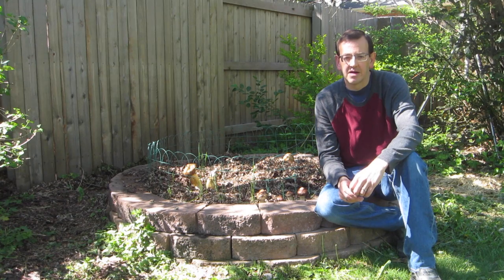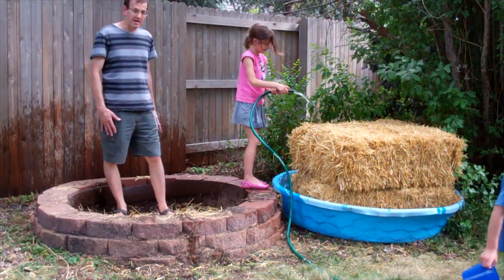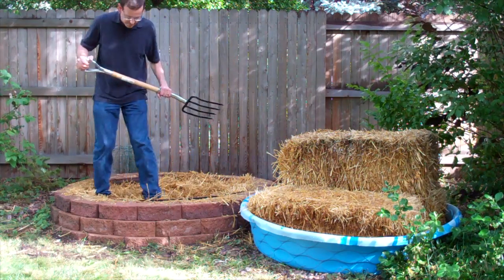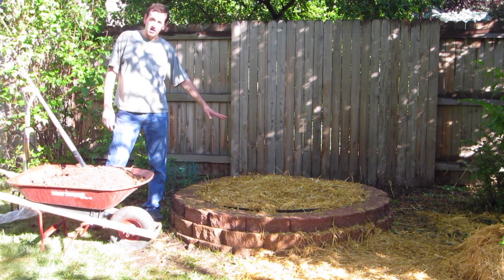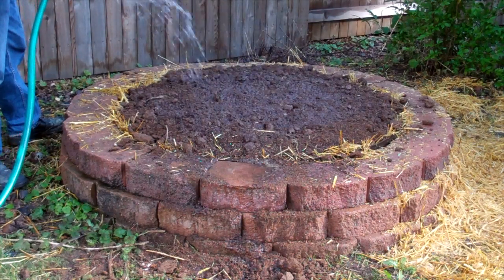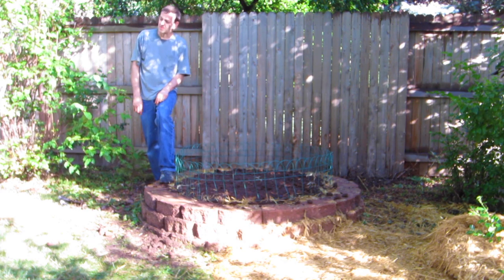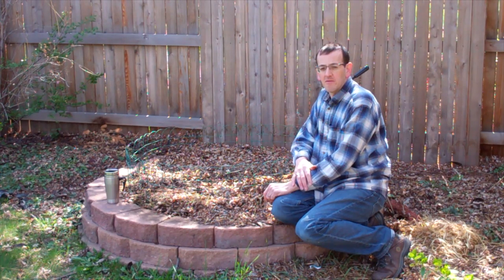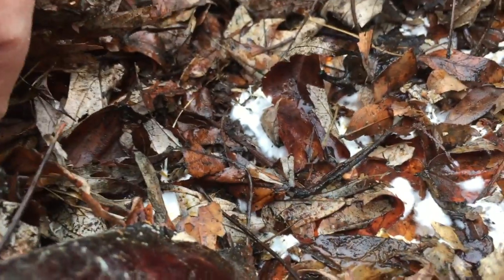Growing a Wine Cap Garden Mushroom Bed - Stropharia rugosoannulata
I have always been fascinated by fungi and wanted to try to grow edible mushrooms for sometime. I did some research and found a species that was said to be easy to grow in the garden and was easy to ID once it did fruit. In August 2016 I set up a raised bed using a substrate of straw with a casing on top consisting of a 50/50 mixture of peat and soil from my garden. Over the fall and winter I watched the spawn colonize the substrate with mycelium and the following May had my first flush/fruiting of mushrooms.

Year two (spring 2018) update:  At the end of the growing season in the fall added more straw and a bunch or yard debris (leaves, twigs, dead garden plants) as food for the next year. I have seen some of the nice white mycelium deep down in the bed and am hoping for a new crop sometime this year.

Note: In much of the video I call the straw substrate "hay" but it is really straw...some how I got it stuck in my head to call it hay.

Time lapse section was done with an old iPad 2 on a power cord and in a large ziplock bag to protect it from the weather. There was a small hole in the bag for the lens to see through.

Time Lapse app: Stop Motion
Video Editing Software: iMovie for MacOS